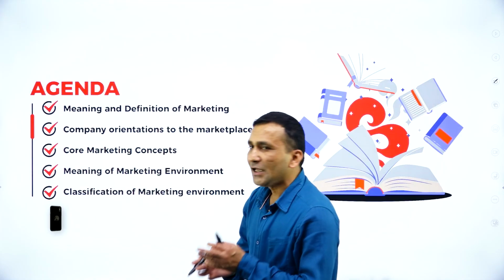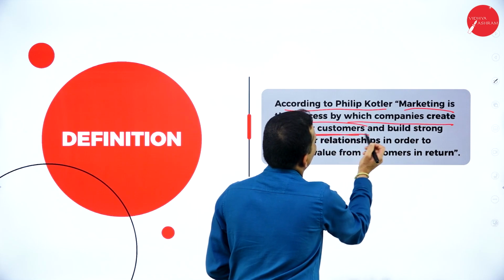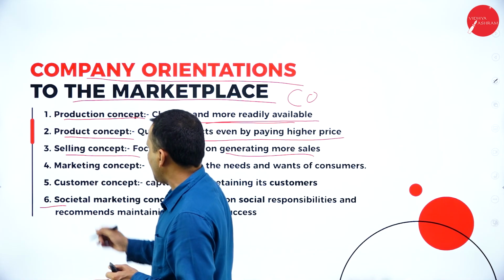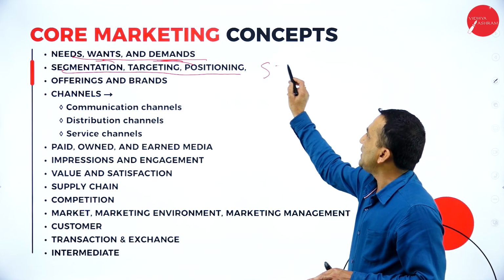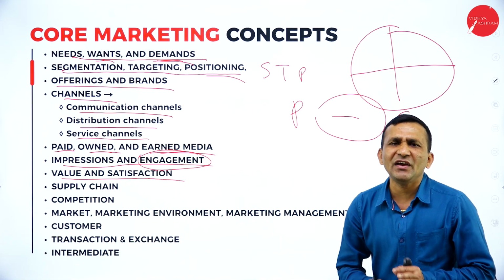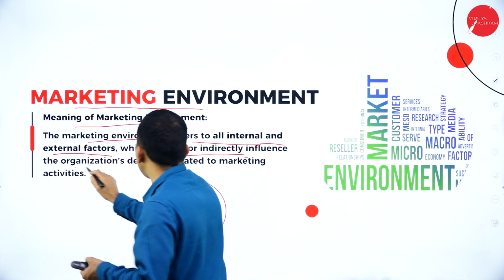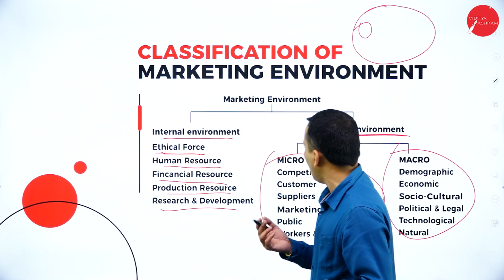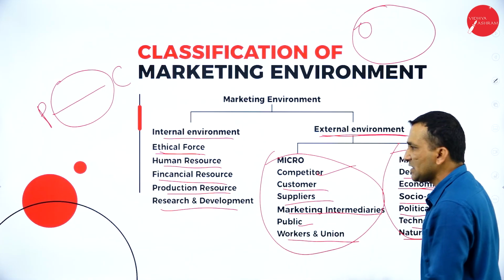DAY 01 | PRINCIPLES OF MARKETING | I SEM | B.COM | NEP | INTRODUCTION TO MARKETING | L1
Course : B.COM
Semester : I SEM
Subject : PRINCIPLES OF MARKETING
Chapter Name : INTRODUCTION TO MARKETING
Lecture : 1